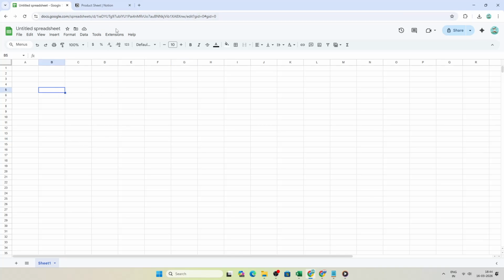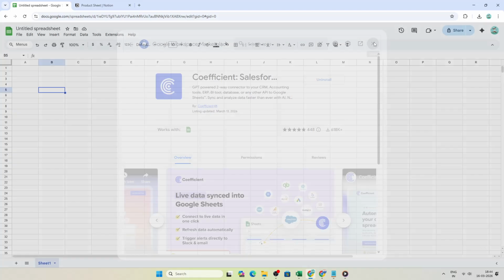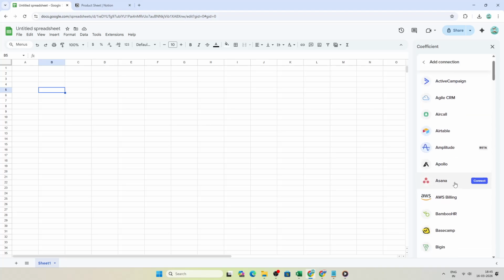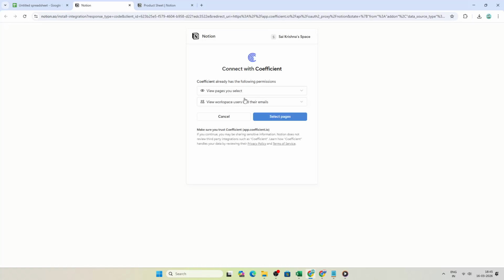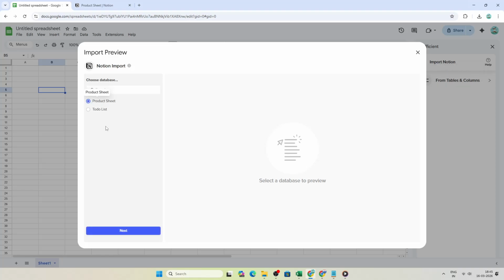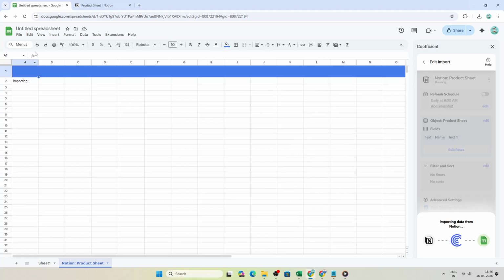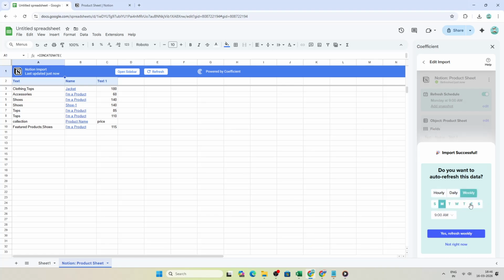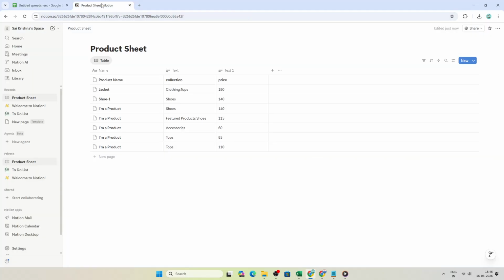How To Connect Notion To Google Sheets (Step By Step)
Learn how to connect Notion to Google Sheets in this comprehensive tutorial on Notion automation and data syncing. We'll show you the best way to integrate Notion with Google Sheets to keep your data updated in real-time.